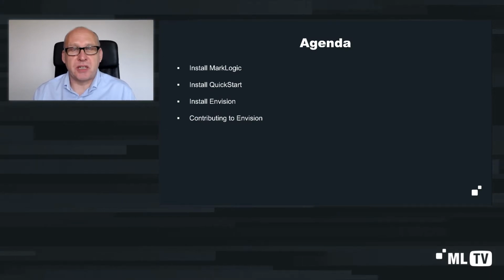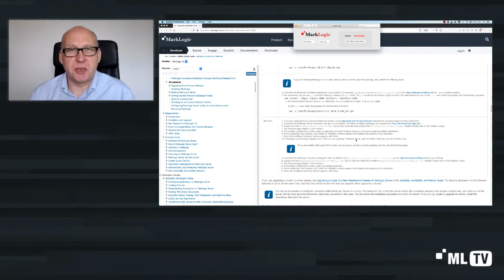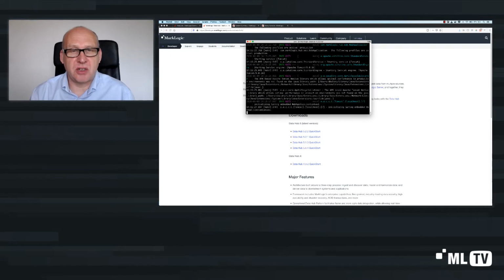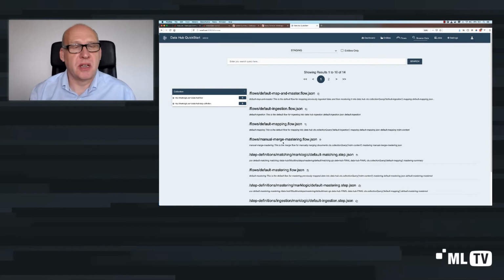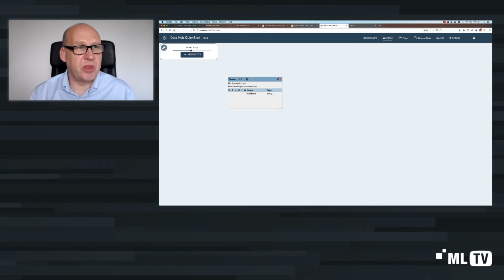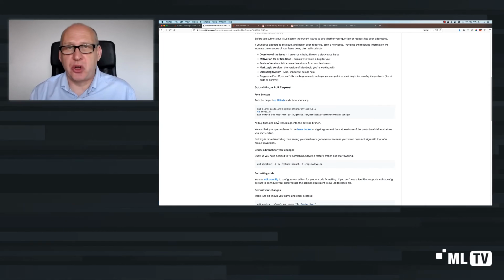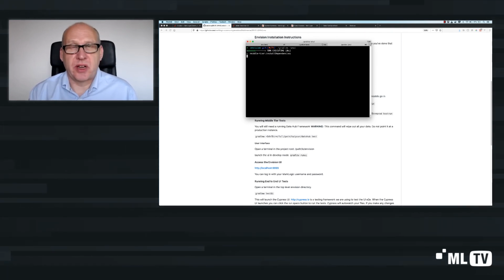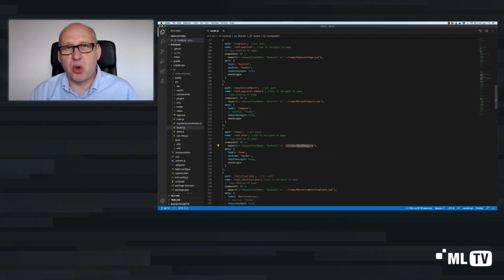Installing and Contributing to Envision Data Hub Tool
In this video, David provides a step-by-step guide to installing Envision. Envision for MarkLogic Data Hub is a suite of applications that provides graphical data modeling and exploration of your MarkLogic Data Hub.